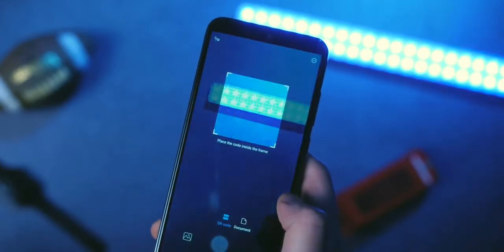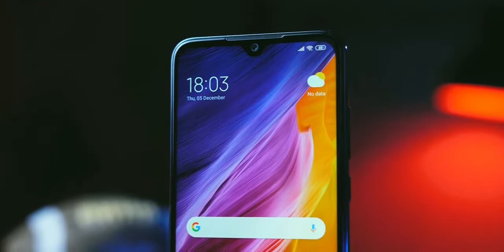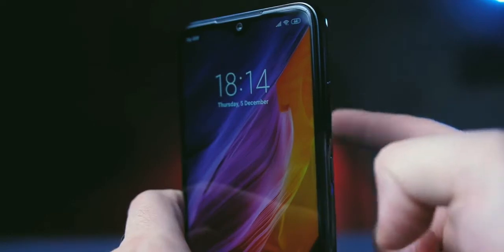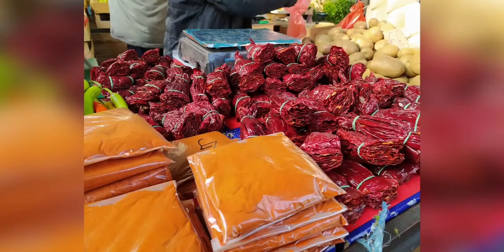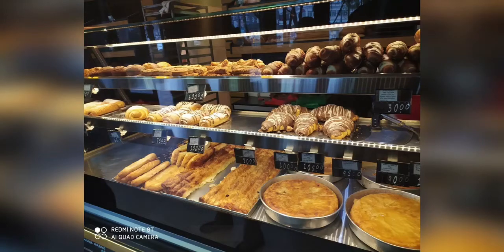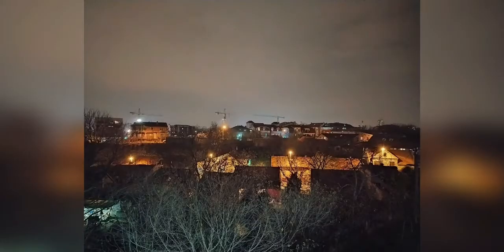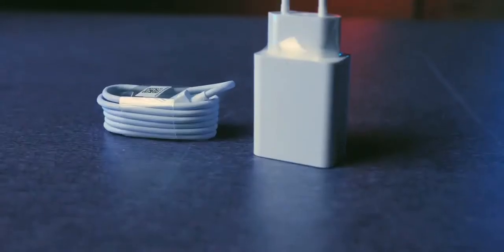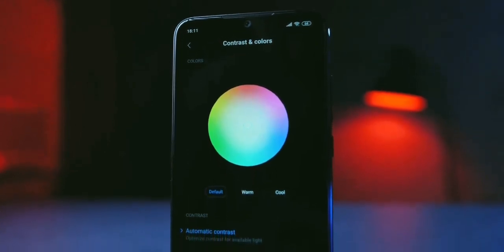Redmi Note 8T snjallsími.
Xiaomi Redmi Note 8T snjallsími er nýr sími frá Xiaomi en hann var settur á markað 6. nóvember 2019.